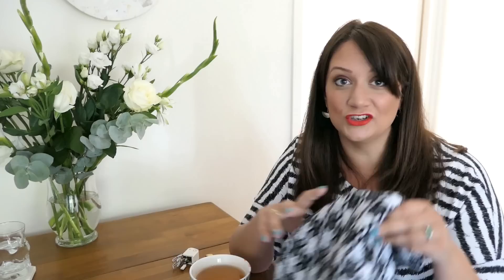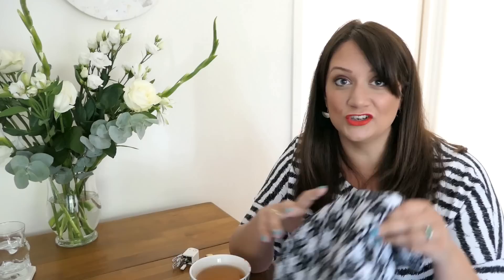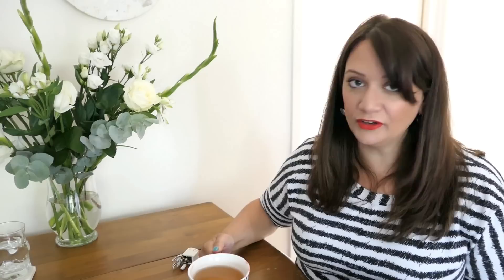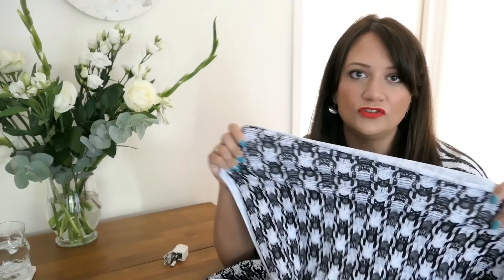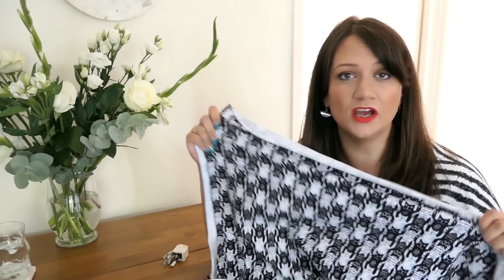Top Tips for Sewing with Jersey Knit Fabrics on your normal sewing machine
I'm talking about my top tips for sewing jersey and knit fabrics on your normal sewing machine - you don't need an overlocker and you don't need to be afraid of sewing with stretch!

Happy Sewing!
Sheona